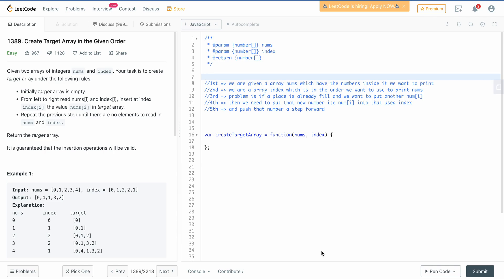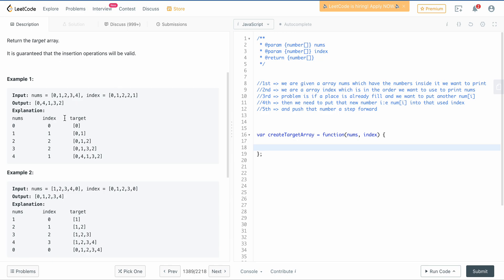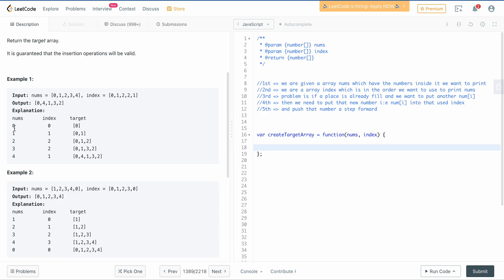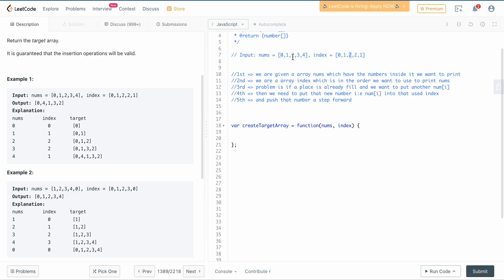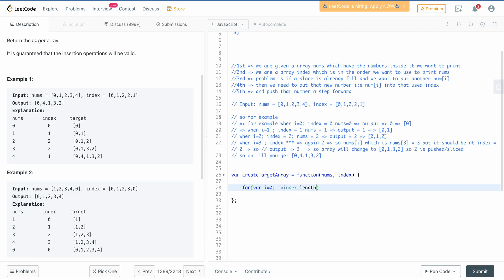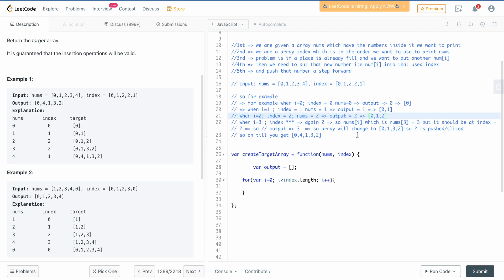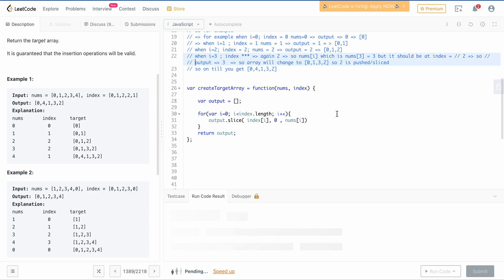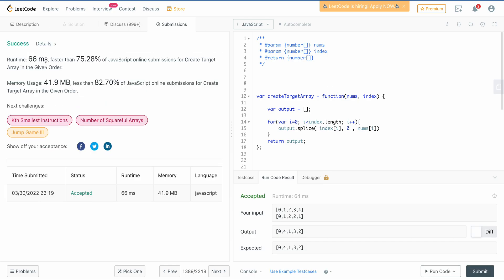LEETCODE SOLUTION 1389 || Create Target Array in the Given Order || LEETCODE CONTEST || EASY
LEETCODE SOLUTION no 1389 | Create Target Array in the Given Order | Leetcode Problem 1389 | LEETCODE CONTEST SOLUTION

Today i will be solving LEETCODE SOLUTION 1389, Create Target Array in the Given Order. It's super easy for beginners. I used javascript to solve this.  I hope this video will help you. If you have any question, you can comment and i will reply.